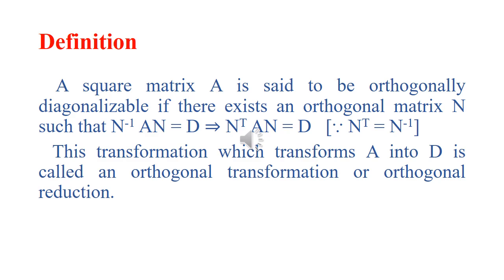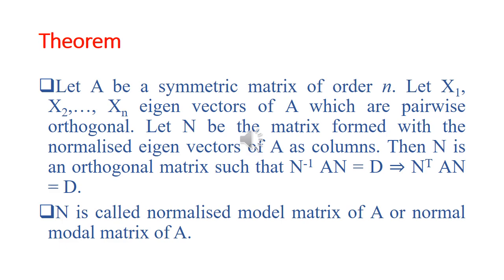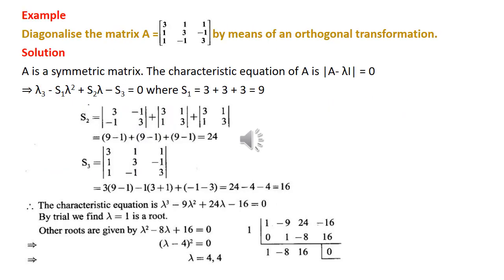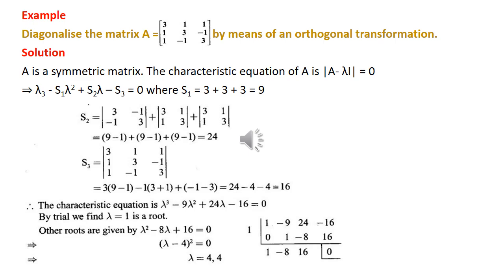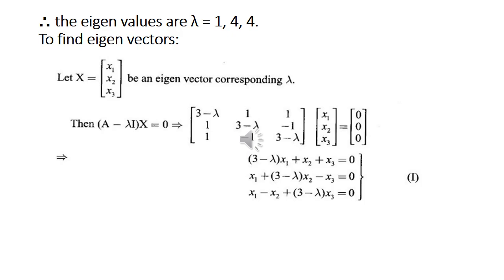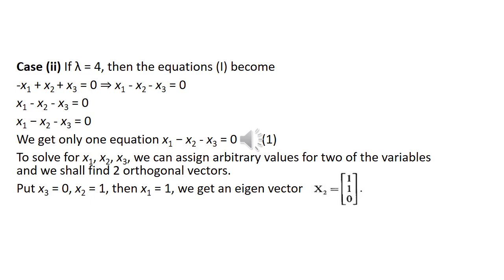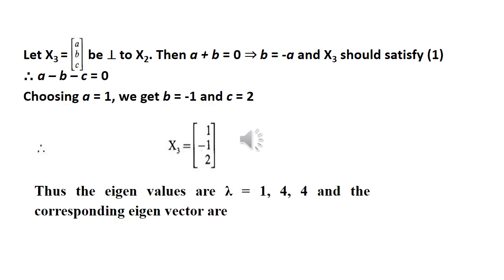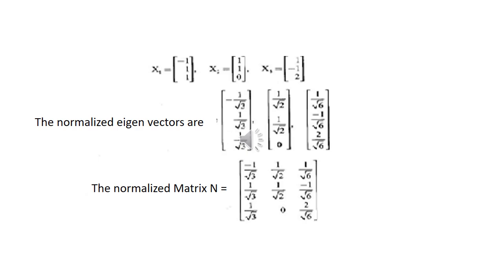Unit 1 Orthogonal transformation